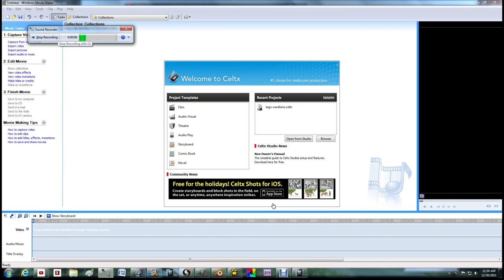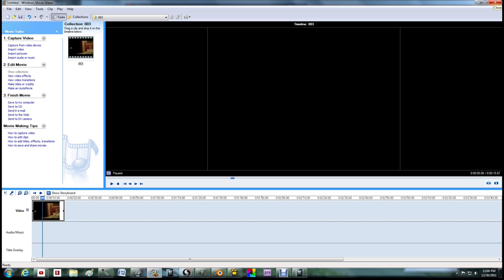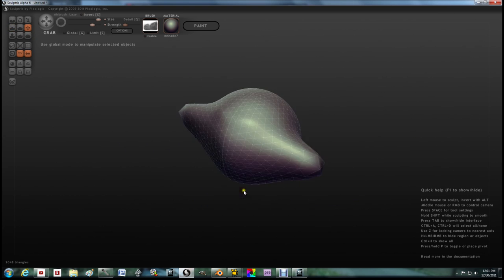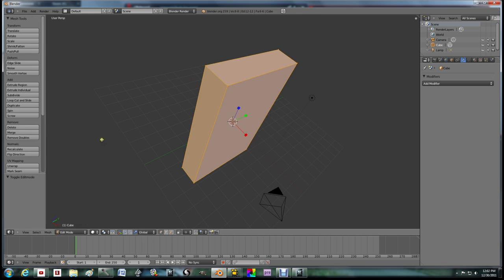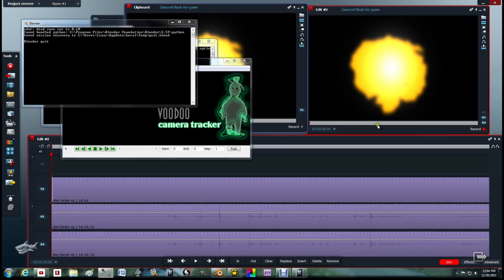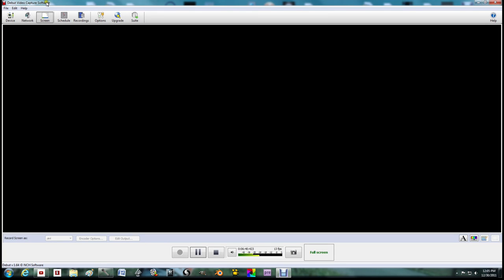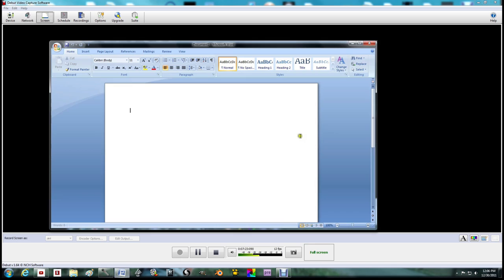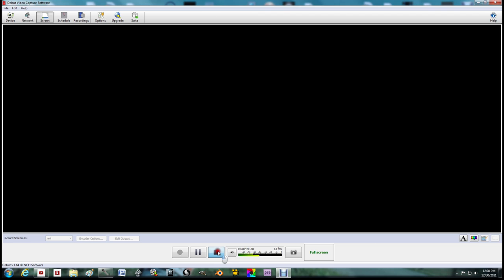great free programs for movie making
i was bord and desided to make this if you are thinking abought getting into film making try these programs